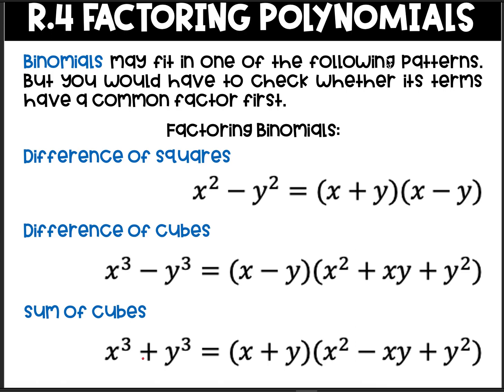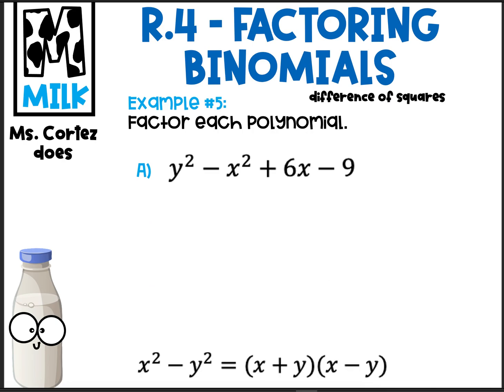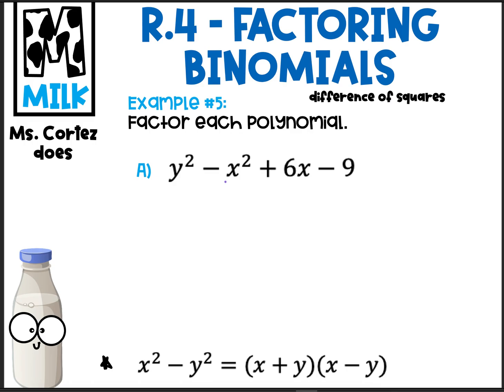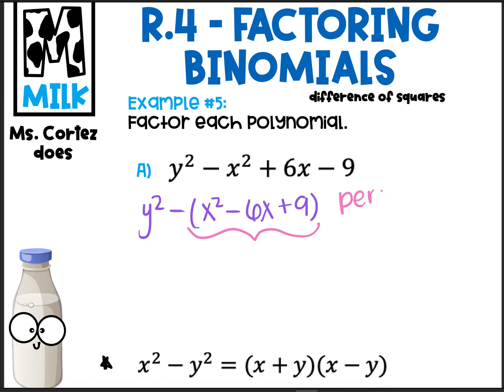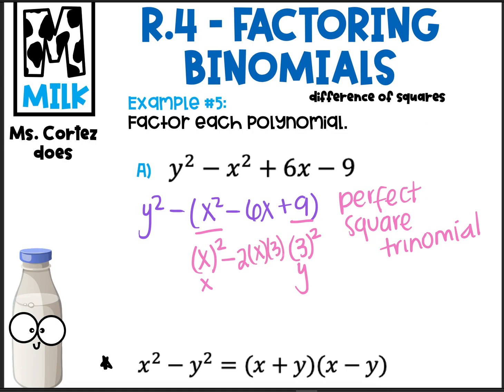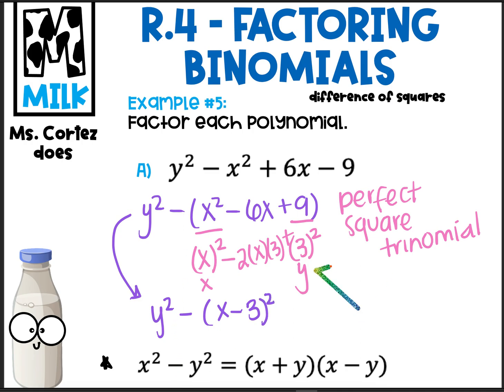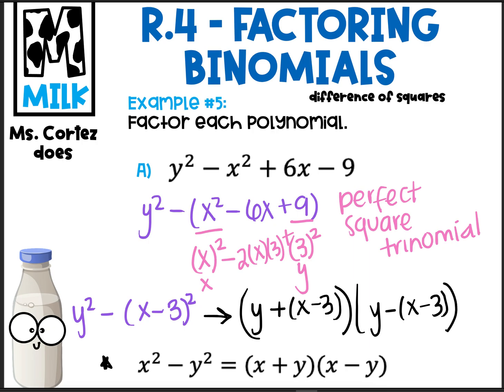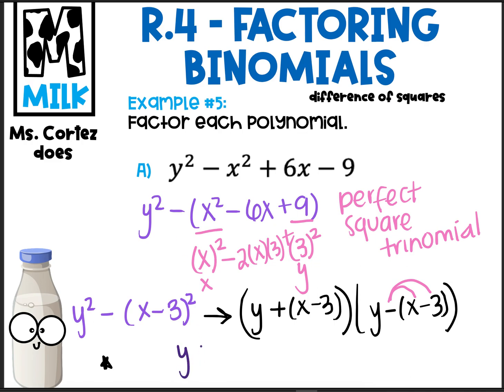Factoring Binomials - Part 1 - Difference of squares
Example on Difference of Squares

Publisher: Pearson
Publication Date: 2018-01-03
Edition: 12th